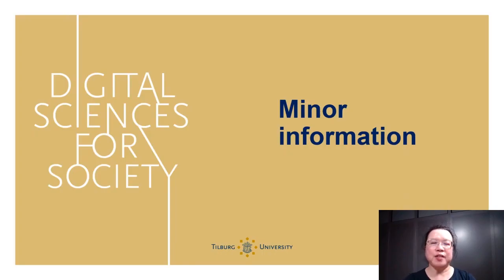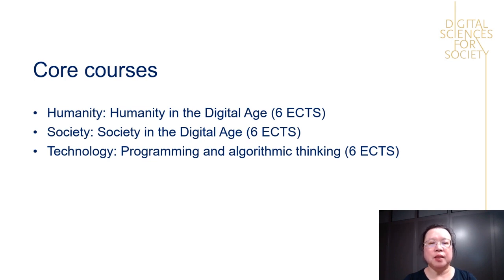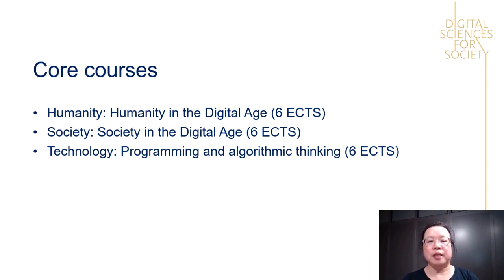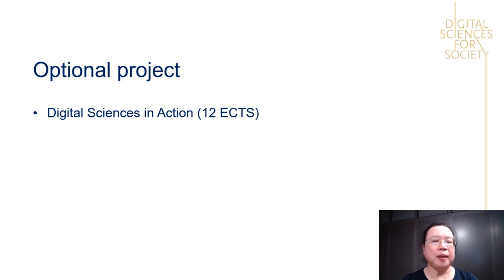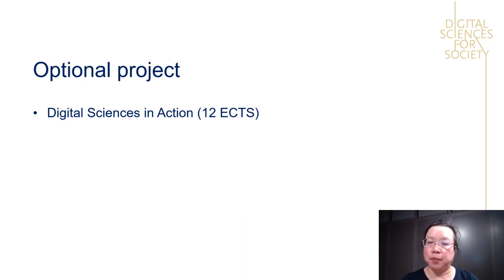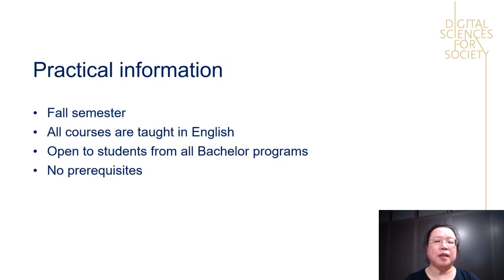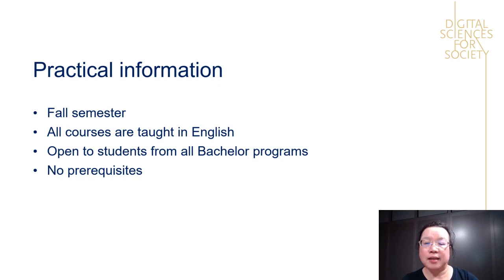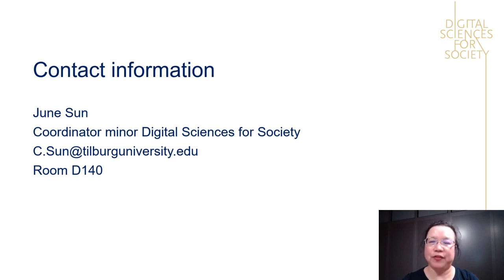Introduction to the 'Digital Sciences for Society' minor program by Dr. Ching-Chu (June) Sun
Explore the dynamic realm of digital science and its impact on society with the 'Digital Sciences for Society' minor program at Tilburg University. Dive into three key components - 'Humanity', 'Society', and 'Technology in the Digital Age' - and gain interdisciplinary insights while acquiring essential digital skills. Join us this fall semester for an enriching journey, open to students from all backgrounds.